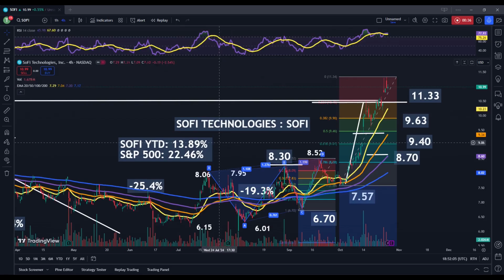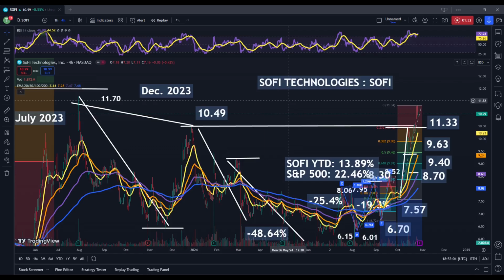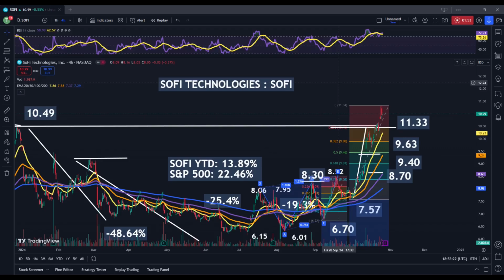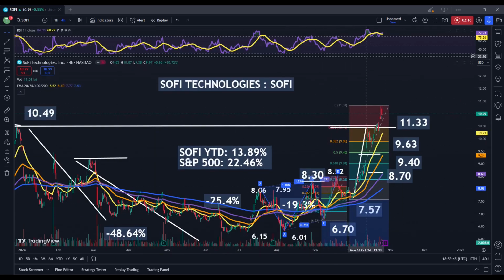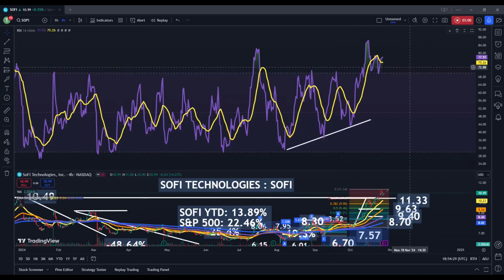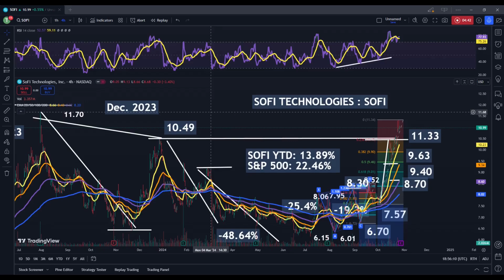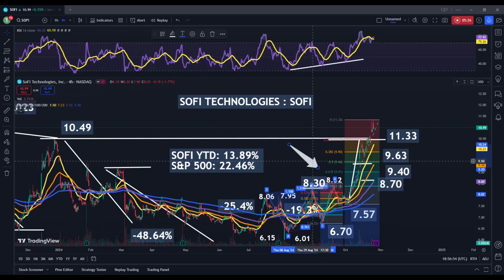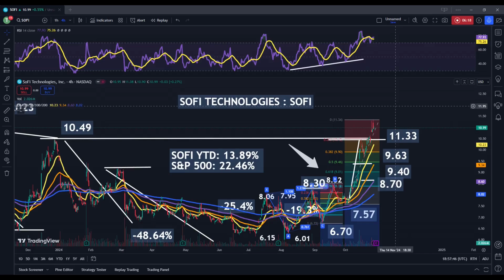SOFI STOCK: PREDICTION (Best Stocks to Invest in 2024) SOFI TECHNOLOGIES ANALYSIS (Trading Strategy)